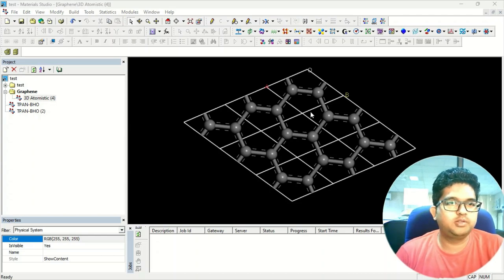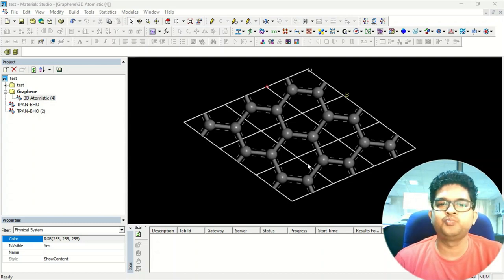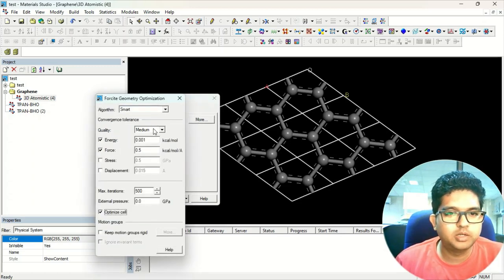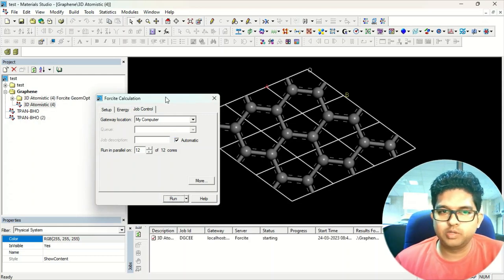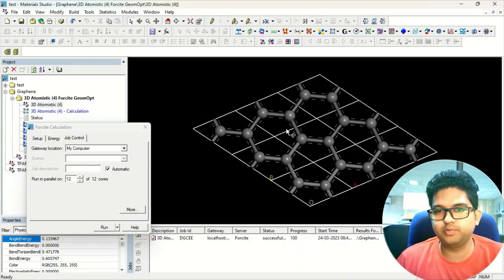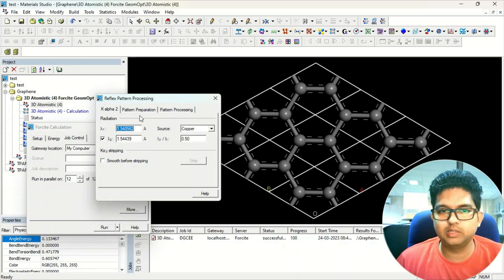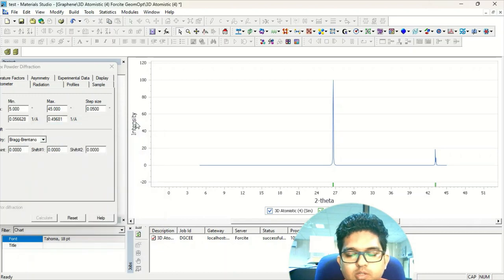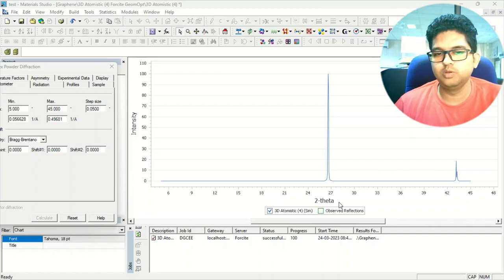X-ray diffraction pattern calculation in Materials Studio || Gaurav Jhaa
X-ray diffraction (XRD) pattern calculation is a technique used to study the structure of materials. It involves exposing a sample to a beam of X-rays and measuring the angle and intensity of the diffracted X-rays as they interact with the atoms in the sample. The resulting XRD pattern provides information about the crystal structure and composition of the material.

The calculation of an XRD pattern involves several steps:

Crystal structure determination: The crystal structure of the material is determined using techniques such as X-ray crystallography, neutron diffraction, or electron diffraction.

Calculation of the structure factor: The structure factor is calculated for each point in the reciprocal space, which describes the scattering strength of the crystal structure for a given X-ray wavelength and angle.

Calculation of the diffraction pattern: The diffraction pattern is calculated by summing the contributions from each point in reciprocal space, taking into account factors such as absorption and crystal orientation.

Analysis of the XRD pattern: The XRD pattern is analyzed to determine the crystal structure and composition of the material, including the lattice parameters, symmetry, and phase identification.

It is important to note that the XRD pattern calculation in Materials Studio is based on the single-crystal XRD method and assumes the perfect crystallinity of the sample. Therefore, it may not accurately represent the XRD pattern of polycrystalline or amorphous materials.